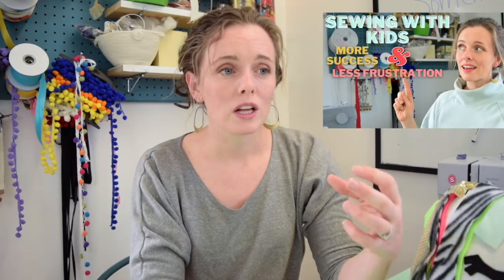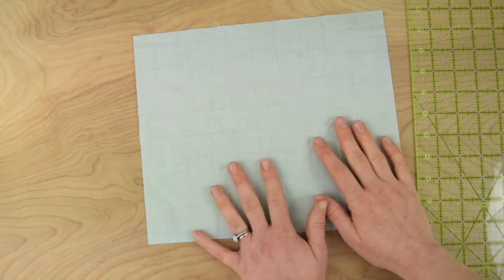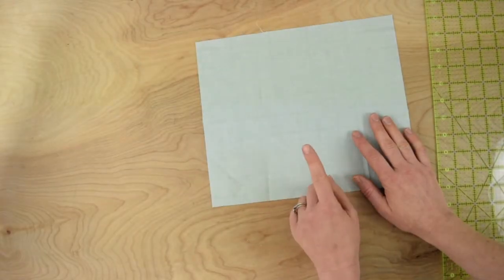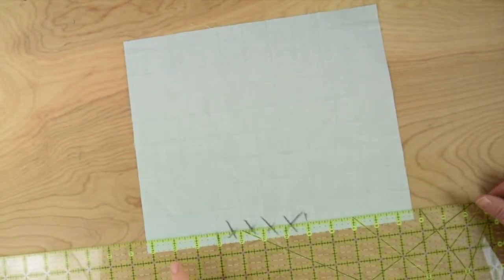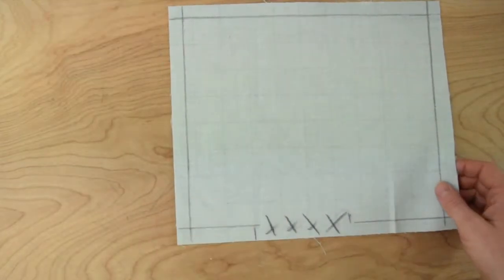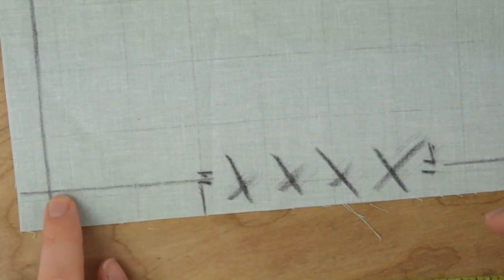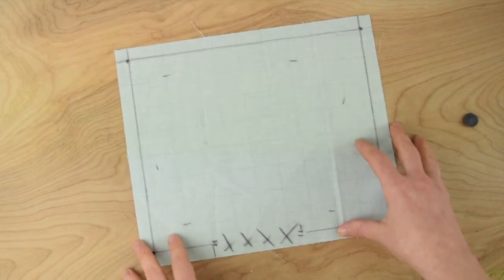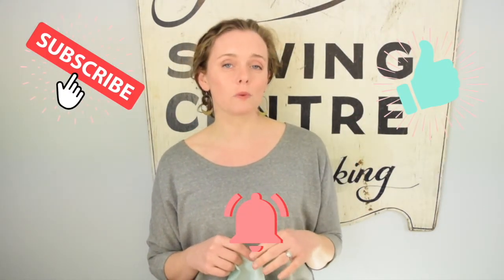Teaching Kids to Sew Series: The "Mark It Out" Approach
As part of our Teaching Kids to Sew Series I bring you my hands on approach for helping kids to achieve sewing success early on: the "Mark It Out" approach. While it is super simple in theory it makes a HUGE difference in kids beginner sewing projects. More sewing success means happier sewing kids!

Don't forget to check out the other videos in this series including:
-Top 5 Reasons Kids Should Learn to Sew
-3 Ways to Set Kids Up For Sewing Success and Limit Frustration
-Sewing Safety (coming 3/12!)
Want to get the Parents Guide to Sewing Mini E-mail course?

Since 2015 I have been teaching kids and adults to sew at the Hartford Stitch studio, right outside Hartford, Connecticut. Now you can also learn from home with our video workshops, Learn to Sew E-courses and of course, YouTube tutorials. I believe that sewing is CREATIVE. PRACTICAL and EMPOWERING. I also believe there is no "right" or "wrong" way to do it but there are plenty of tips and tricks you can learn along the way.

Please use caution when using the sewing machine, iron and other tools.

Thank you for spending some time with me here today! Happy Stitching!